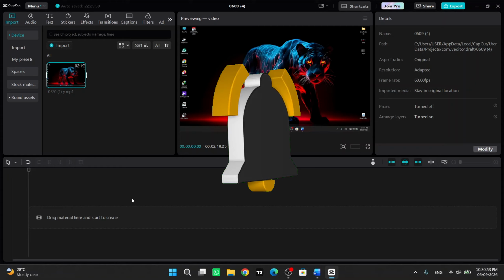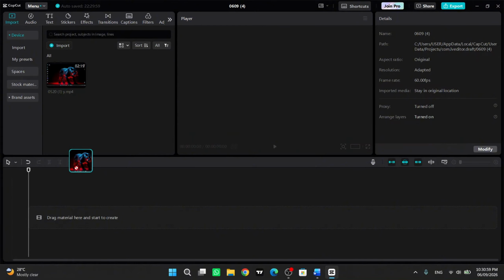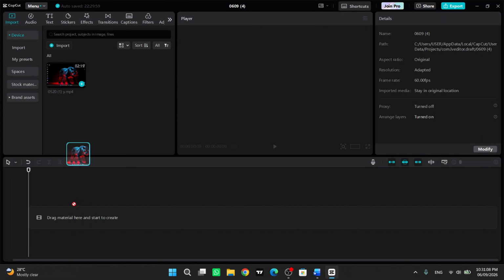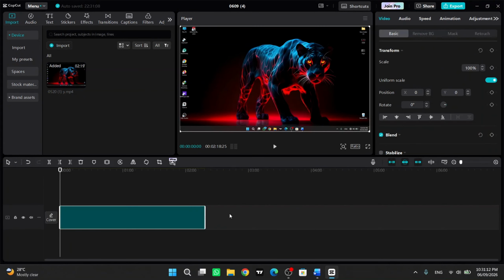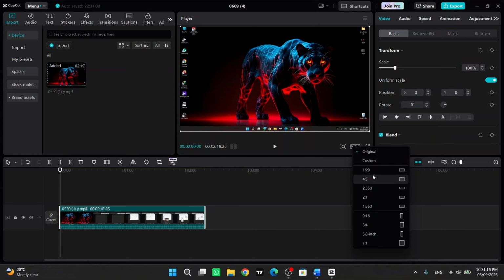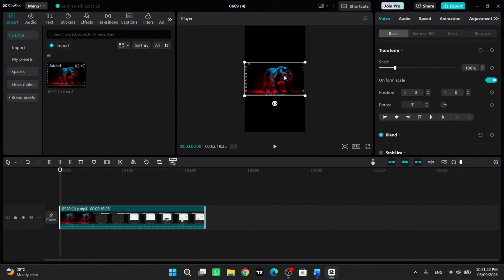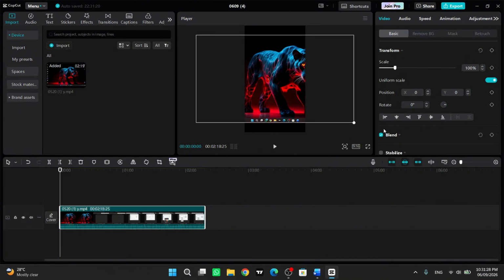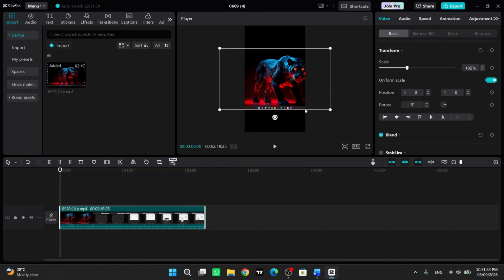How to Make YouTube Shorts in CapCut PC | Full Beginner Tutorial 2026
How to Make YouTube Shorts in CapCut PC | DT CREATIVELK

Learn how to create professional YouTube Shorts using CapCut PC step by step. In this beginner-friendly tutorial, I will show you how to set the 9:16 ratio, import clips, edit videos, resize footage, and export YouTube Shorts correctly. This tutorial is perfect for beginners who want to grow their YouTube channel using CapCut desktop editing.

🔥 In This Video:
✔ How to import videos into CapCut PC
✔ Set YouTube Shorts aspect ratio (9:16)
✔ Resize clips properly
✔ Edit Shorts easily on PC
✔ Export settings for YouTube Shorts
✔ Tips for creating viral Shorts

📌 YouTube Shorts Requirements:
• Vertical 9:16 format
• Less than 60 seconds
• High-quality export settings

Chapters

00:00 Introduction
00:18 Import Media to CapCut
00:42 Add Video to Timeline
01:05 Set 9:16 Ratio for Shorts